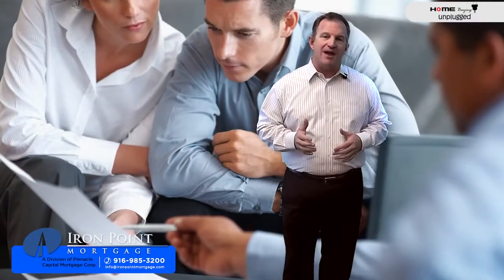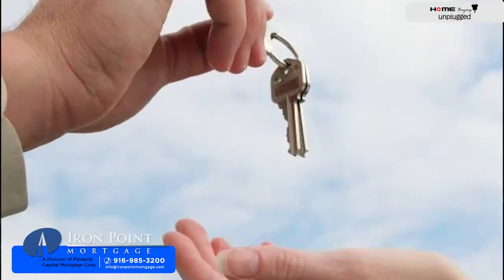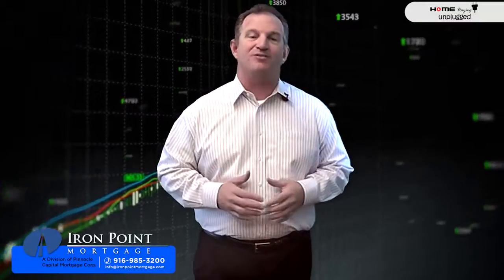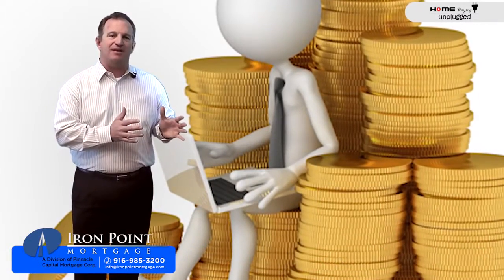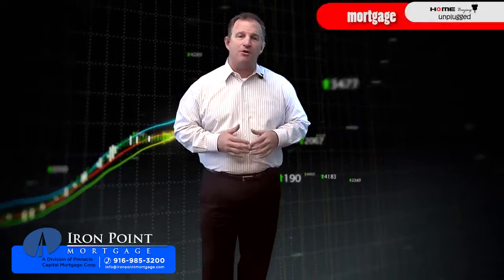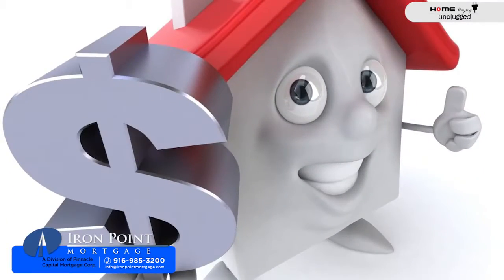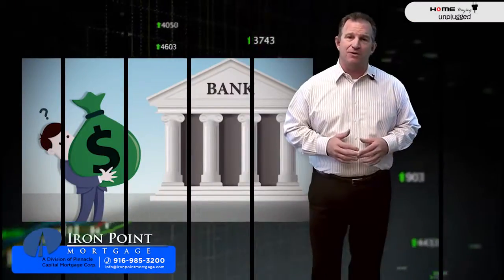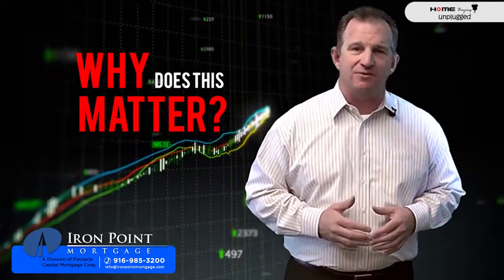What is Table Funding in the Mortgage Loan Process Kevin Fritz MLO# 220254